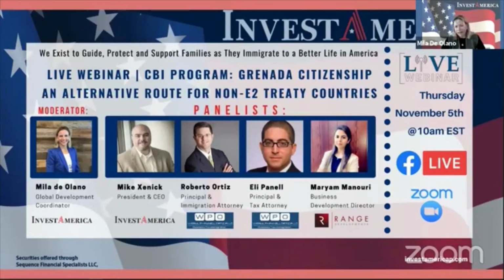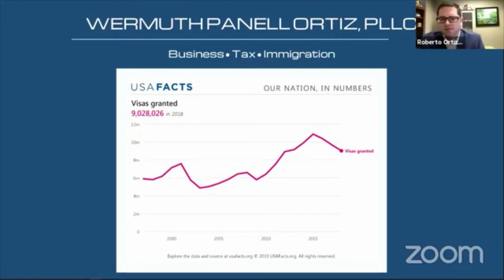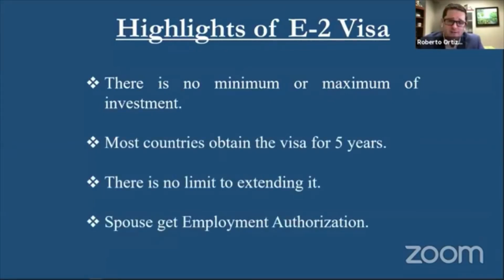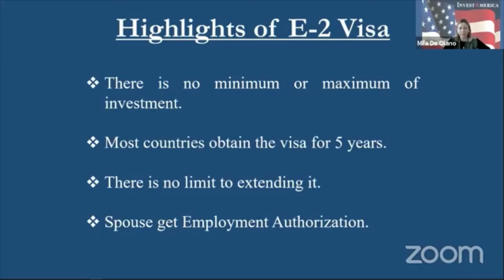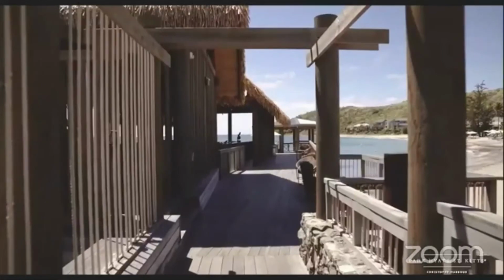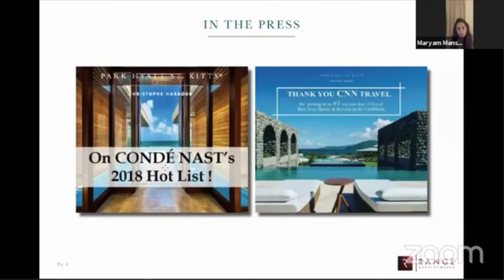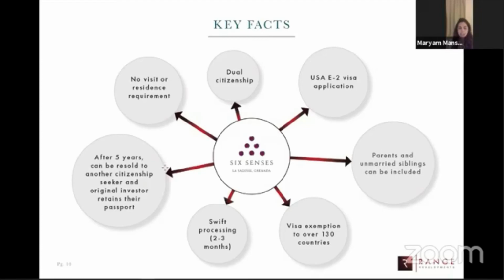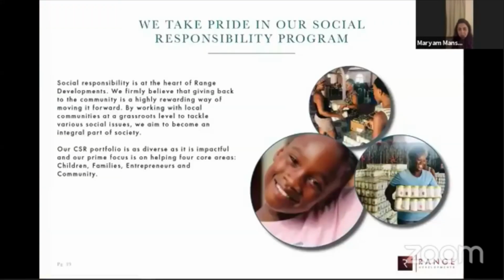LIVE Webinar The E 2 Visa and the Grenada Citizenship Program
Webinar on the E2 Visa - Citizenship Program
InvestAmerica, LLC (“InvestAmerica”) provides access to private, U.S.-based foreign direct investment opportunities to international investors. We specialize in the EB-5 Immigrant Investor Program (“EB-5”), E2 Visa Treaty Program (“E2”) and EB1C visas. We have been in the US investment immigration industry since 2010 and have successfully represented several hundred investors. If you are looking for more information on US Green Cards, US visas, US investment visas or webinars on EB-5 visas, EB1C visas or E2 visas, please